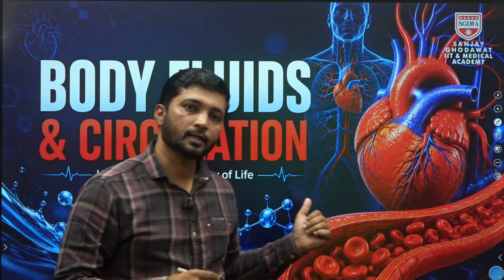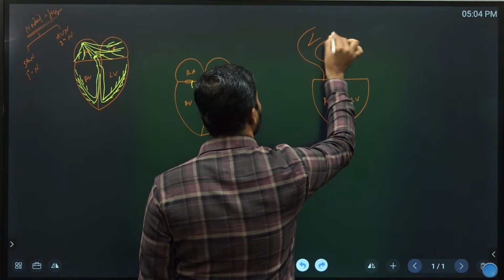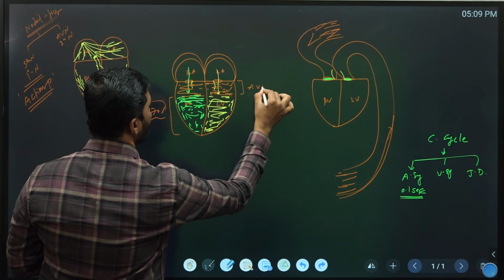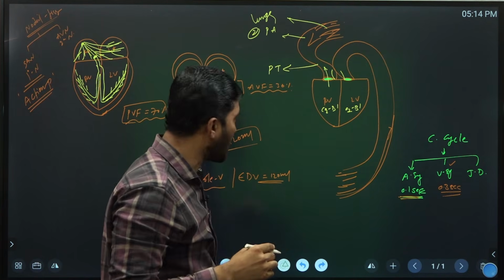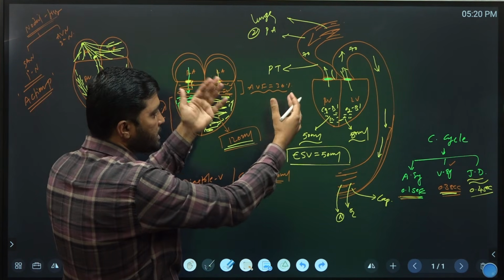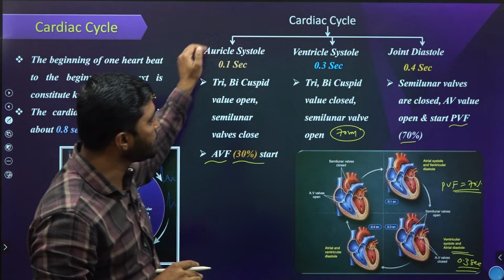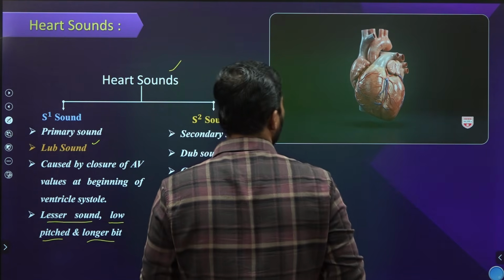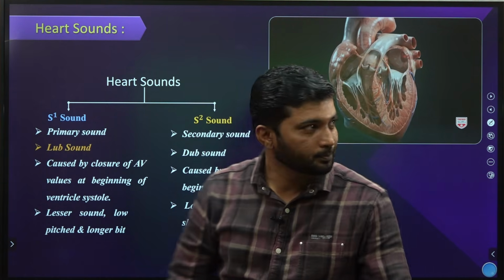BODY FLUIDS & CIRCULATION | 7 CARDIAC CYCLE | NEET | CLASS 11TH